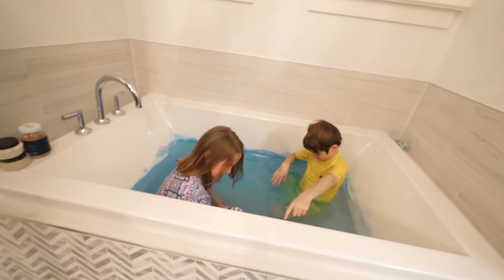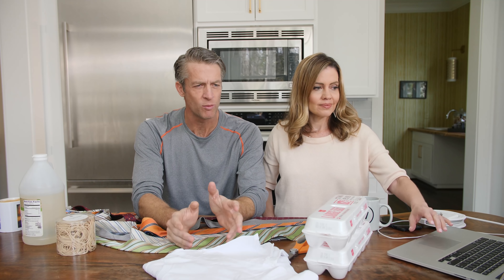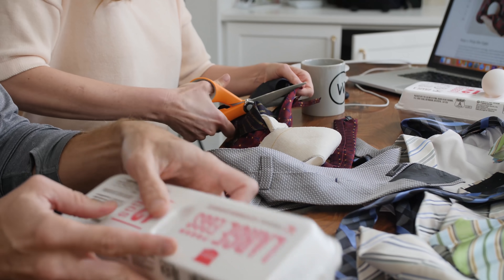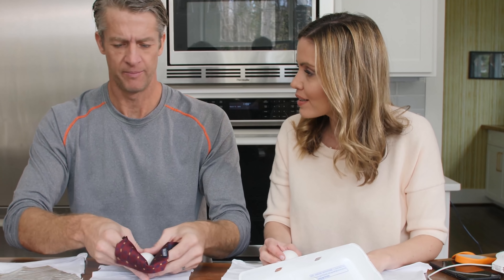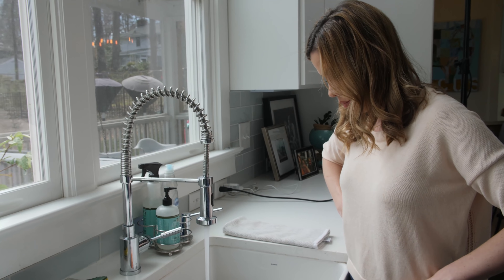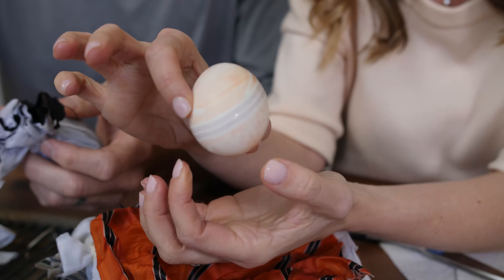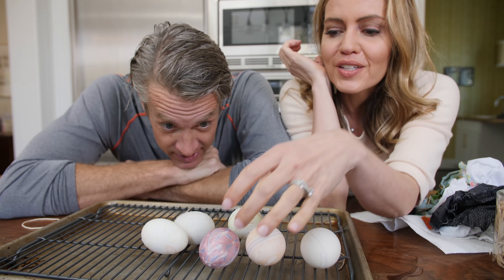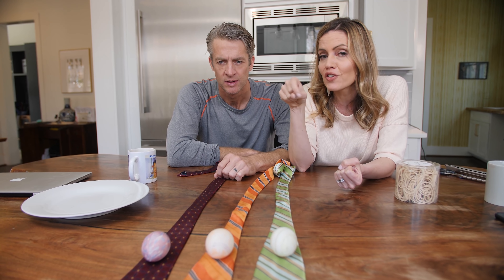CraftBusters: Silk Ties to Dye Eggs?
We tried to up our dyed egg game this year, so we tried a popular silk tie method. Did the internet lie to us again?